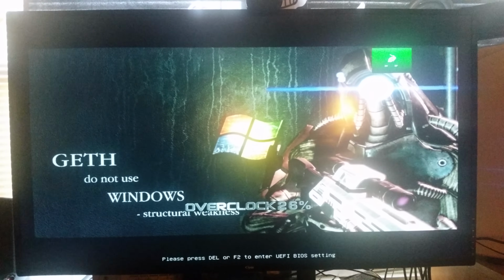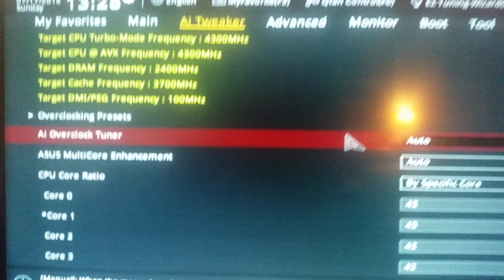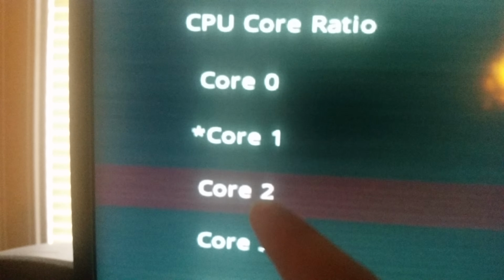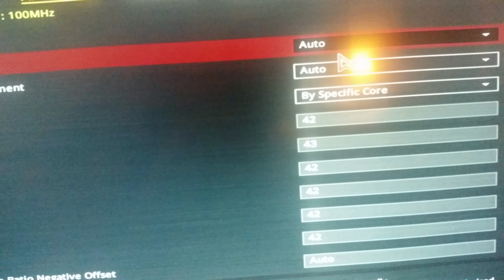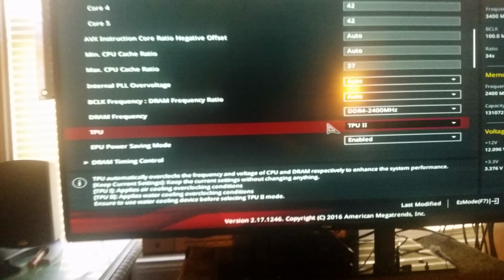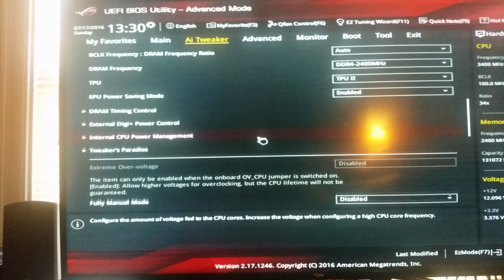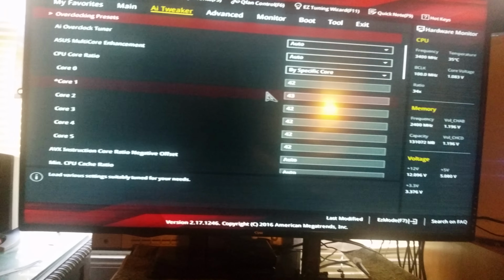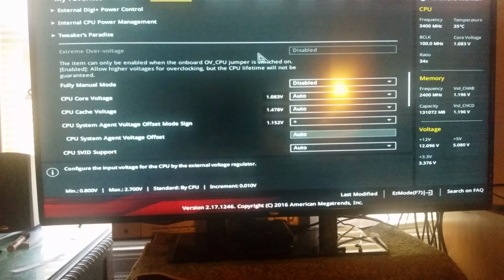basic overclocking on asus motherboard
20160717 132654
dude on a forum had a question so i made this little vid